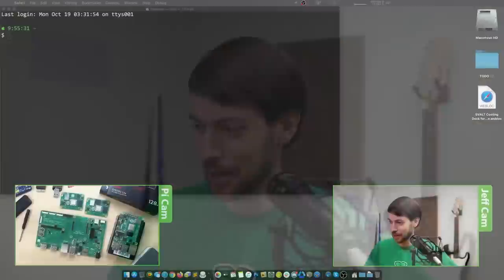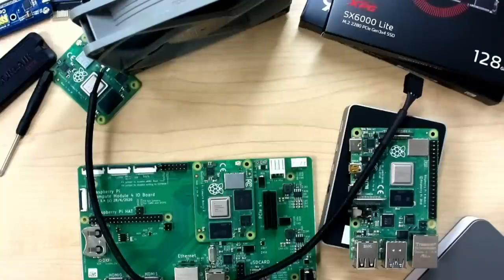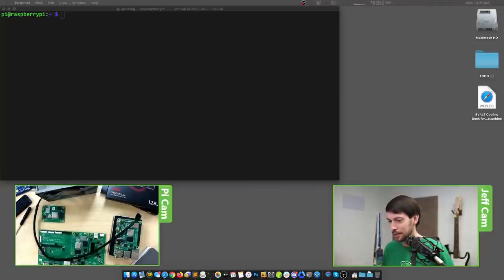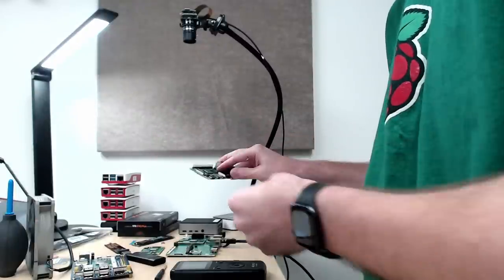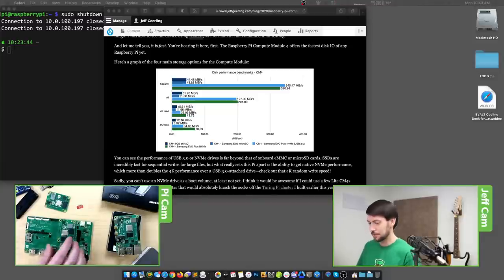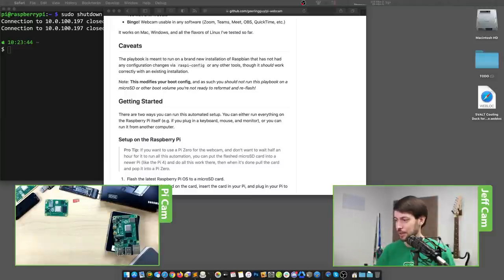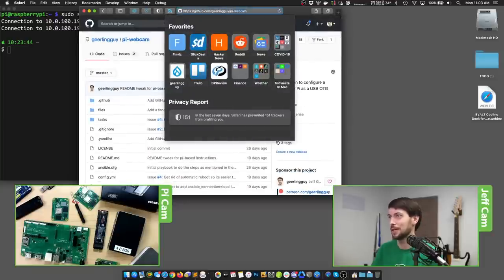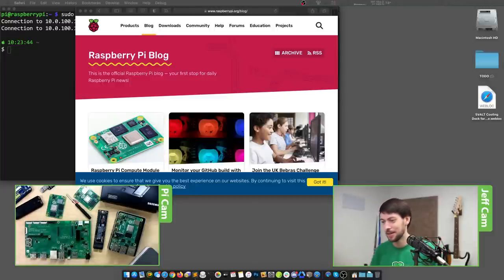Raspberry Pi Compute Module 4 Live Q&A and Demo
Earlier today, I posted a thorough review of the brand new Raspberry Pi Compute Module 4.

In this livestream, I'll dive into some of the most asked questions about the Compute Module 4, and highlight some of the features I didn't get into in my initial review.

Contents:

00:00:00 - Muted
00:01:35 - Not Muted
00:03:06 - Pi Cam is a Pi Cam
00:05:15 - GPUs and PCIe
00:07:43 - Thermals and Fan
00:21:10 - NAS, SATA, and Networking
00:22:50 - How did I get into CompSci?
00:23:54 - eMMC and microSD
00:27:15 - NVMe boot and usage
00:30:59 - PoE support
00:36:17 - Internet Sharing with Pis
00:40:30 - WiFi and external antenna
00:41:34 - eMMC USB Slave mode
00:44:00 - IO Board in depth
00:49:36 - Computers always get faster
00:50:30 - GPIO voltage - 3.3v vs 1.8v
00:51:30 - PCB Antenna design
00:55:05 - Cooling solutions
00:56:34 - CM4 orientation
00:57:48 - SOPINE Clusterboard
01:02:18 - Pi Dramble and Pi Webcam
01:05:55 - ICE, Firewalls, 10 Gbps
01:07:05 - HQ Camera, Astrophotography
01:08:21 - RSS and the value of slow
01:13:35 - CM4 in a Laptop
01:14:06 - Conclusion